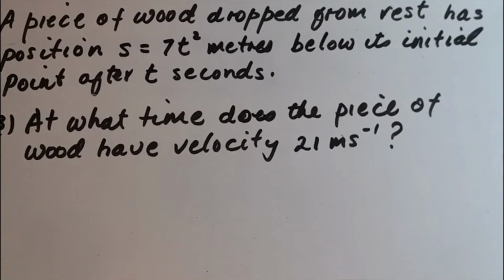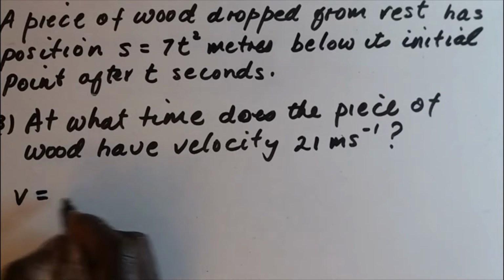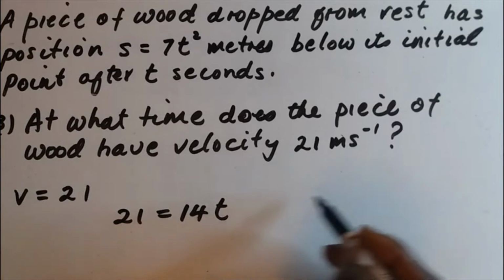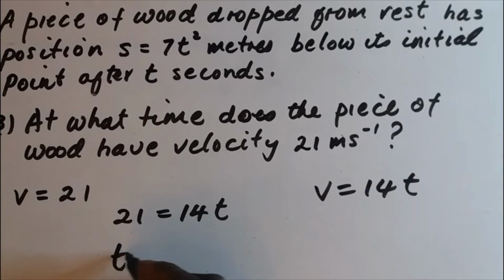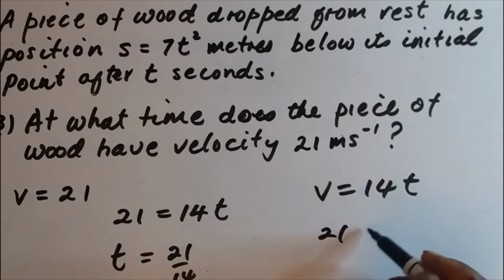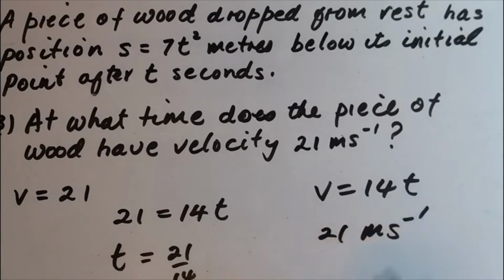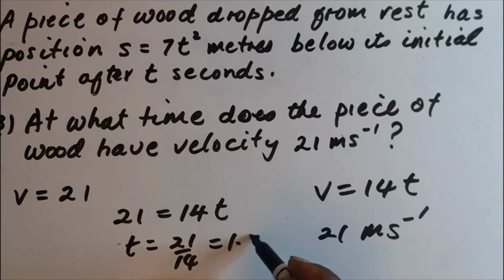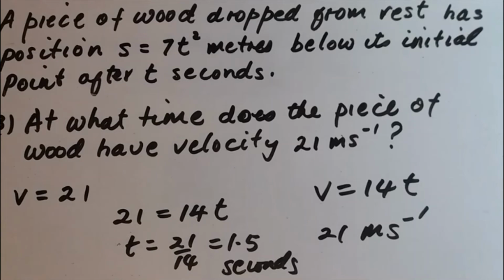Differentiation - how to calculate the time if given the veloity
This video demonstrates  how to use the velocity function to calculate the time, if given the velocity of an object